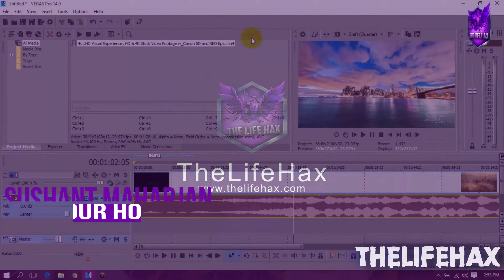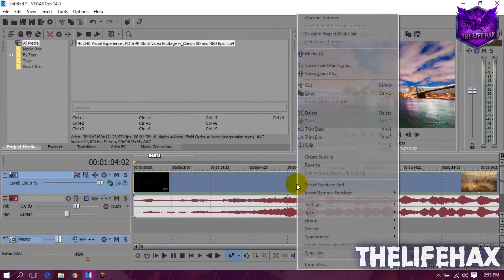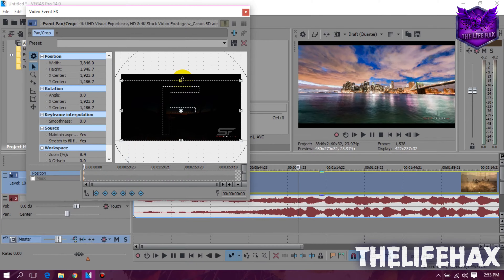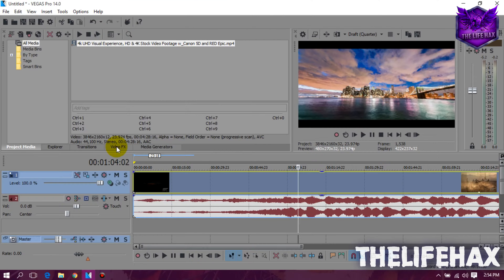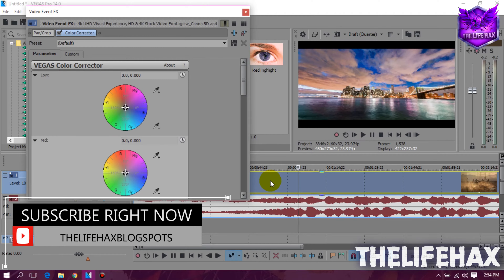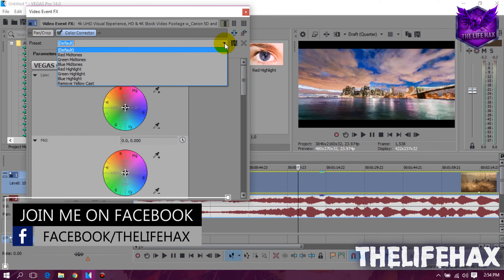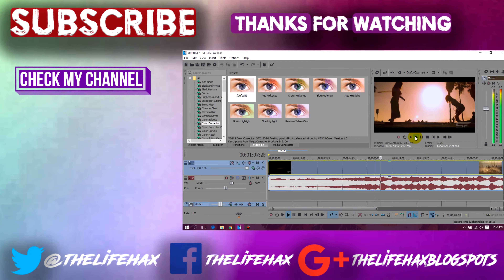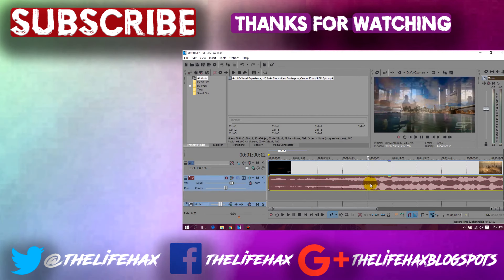How To Make Your Video Look Like Film On Sony Vegas Pro 14 - Film Look video in 1 minutes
Learn how to make your video look like film on sony vegas pro 14 easily. In this vidoe i have shown you guys how to make your video look like film on sony vegas pro 14 and it's really really easy as well and you guys can learn this thing within 1 minutes at all and i have tried my best to explain for you guys as well so be sure to watch this video without pause and  in high full defination. i hope so you guys will learn soon to make your video look like film on sony vegas pro 14.
Note: it do work on all sony  vegas  as same thing  ok .. it works on 14,13,12,11 as well :) it's all the same thing guys  :)  enjoy

♫Intro:
♫Outro:

~TheLifeHax